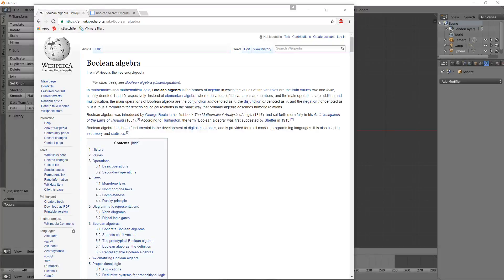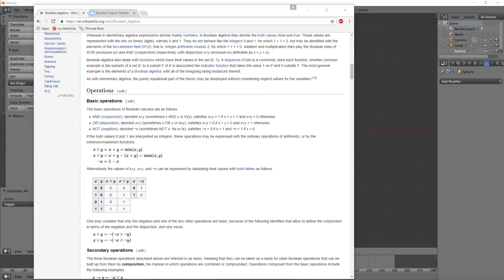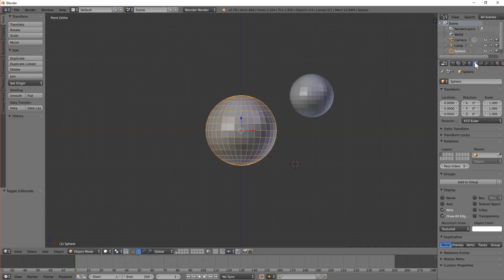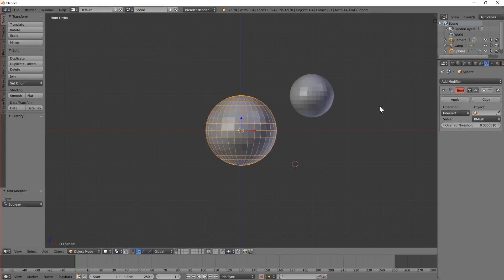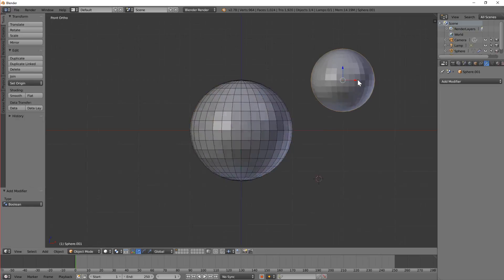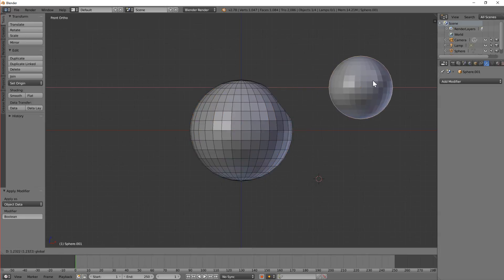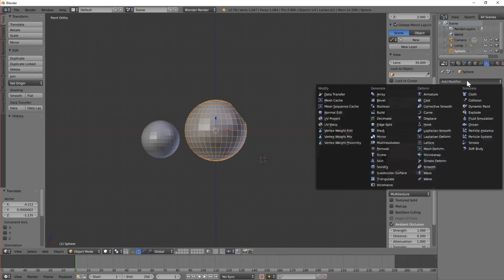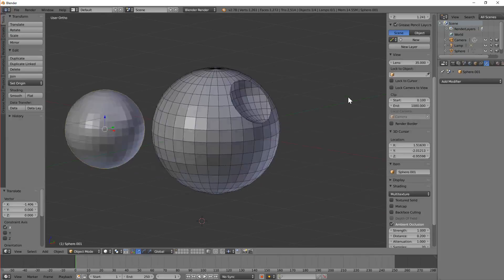Blender Boolean Modifier Difference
Using a modifier to subtract one shape from another using the Boolean modifier difference feature.